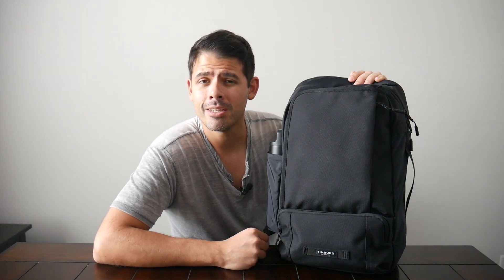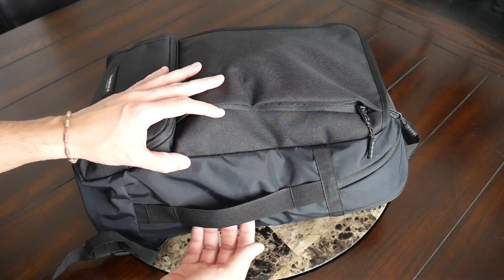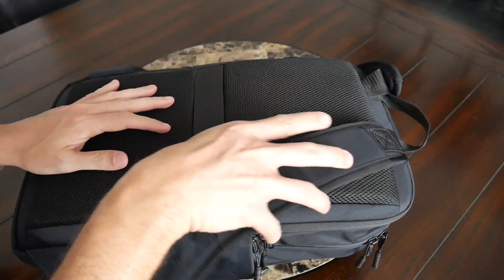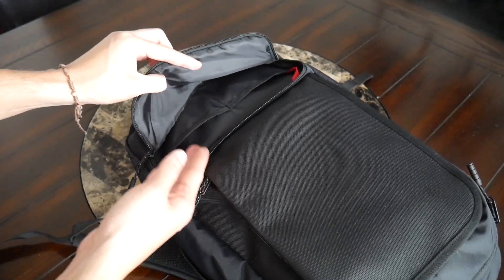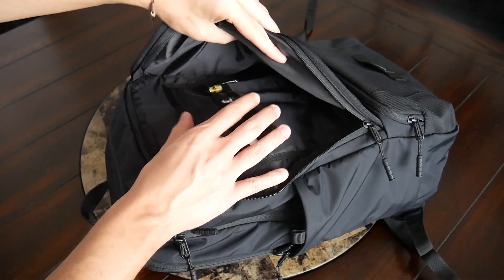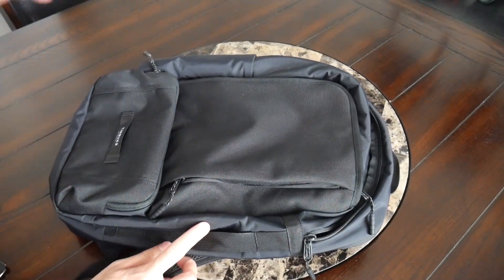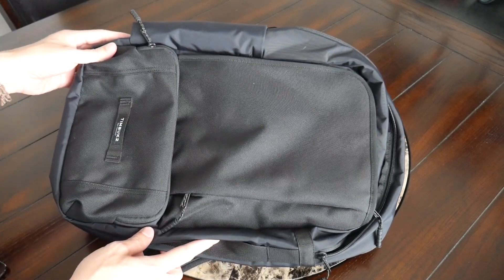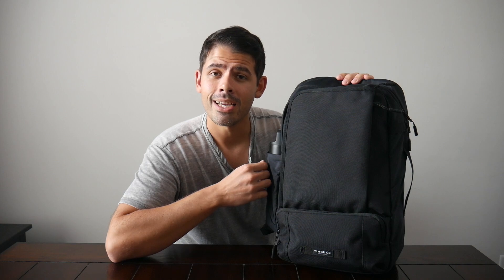Timbuk2 Q 2.0 Laptop Backpack Review - SOLID EDC / Tech Bag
Review of the Timbuk2 Q Laptop Backpack 2.0 which is an updated version of the popular Q backpack. This new bag features a modernized aesthetic and some changes to the organizational layout and overall it I still a very solid option for any one looking for versatile tech / edc bag for the office or school.

What do you think of the Timbuk2 Q Backpack 2.0? Any other bags you would like to see Timbuk2 update?

Timbuk2 Q Laptop Backpack (Amazon)